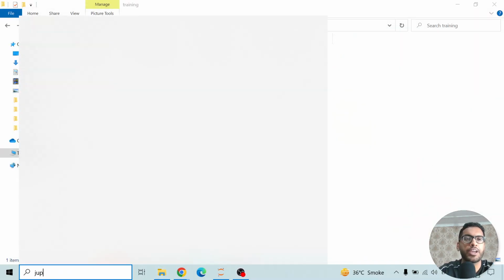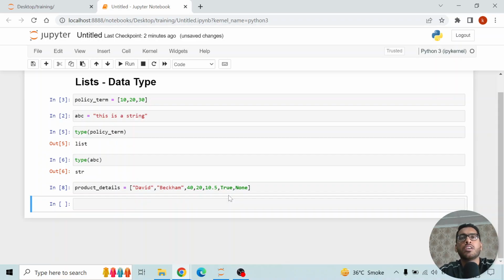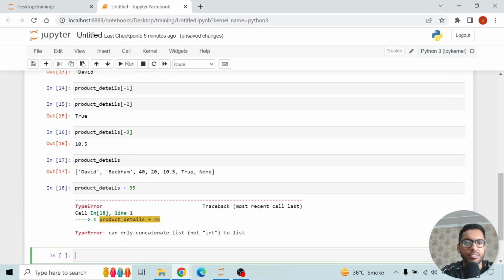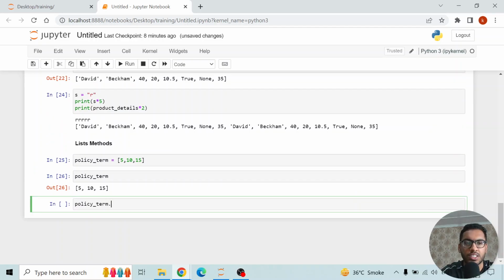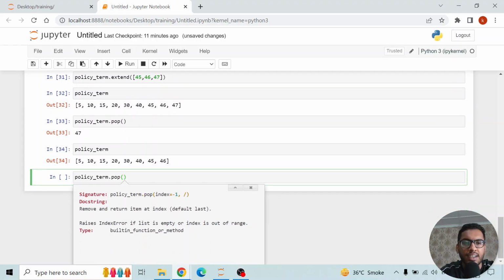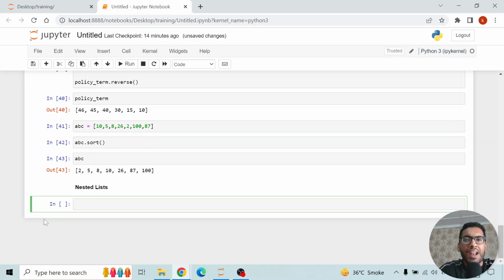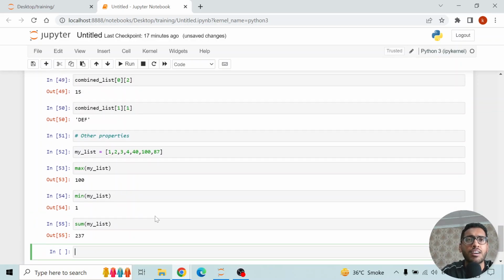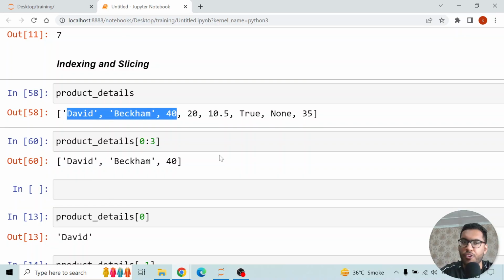Python for Actuaries - 04 - Basics